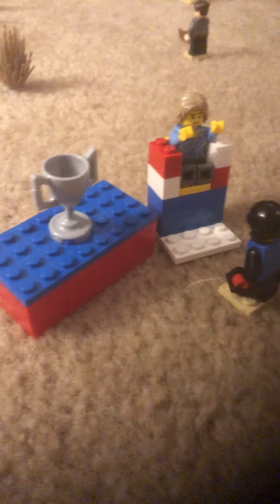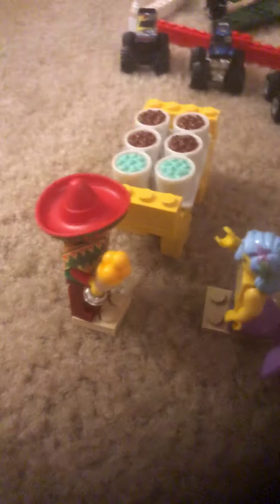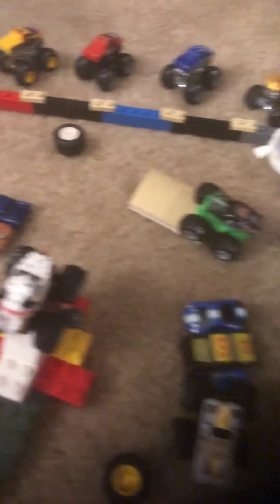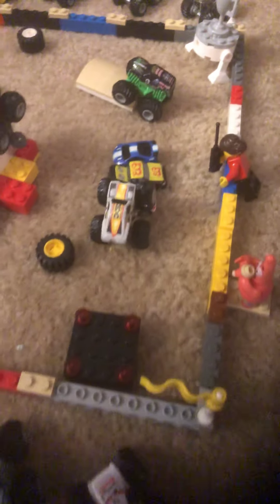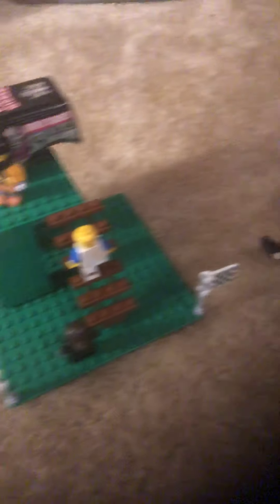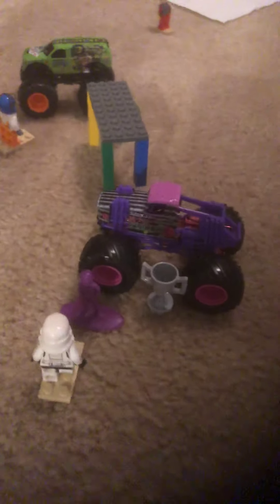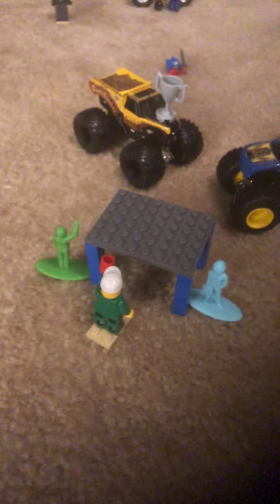Monster Jam LEGO World Finals 2019 Pit Party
Check out the massive pit party we made!!!